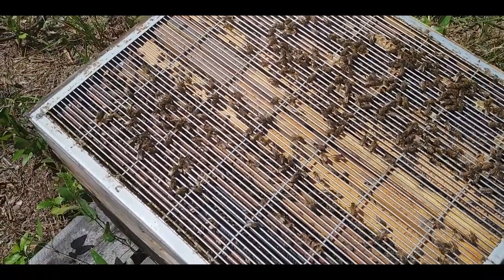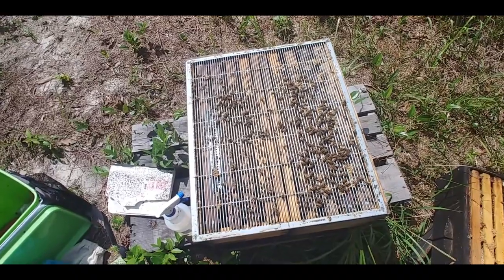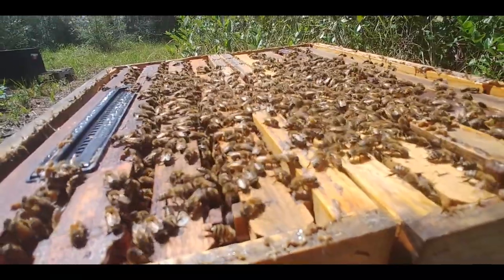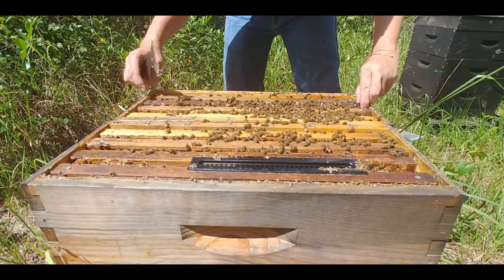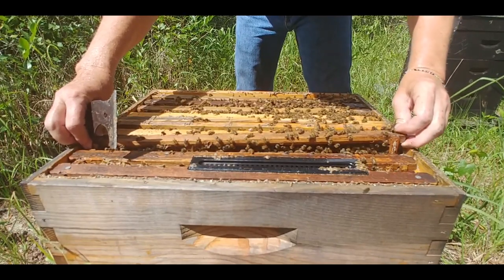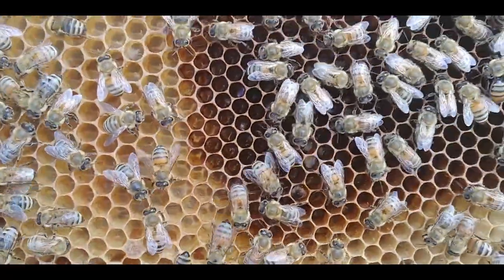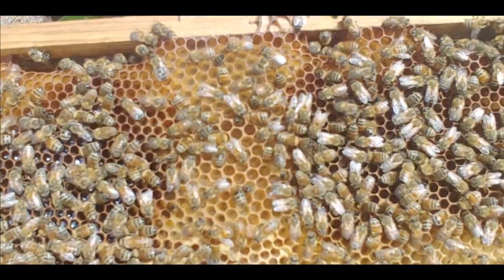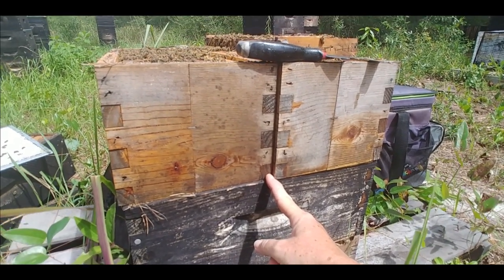☯️ DOUBLE QUEEN HIVE _Beekeeping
DOUBLE QUEEN HIVE
Making the most out of old 2019 queens and keeping some of their genetics. This double queen  set up shared supers , put up honey and both sides came back mated.
Double queen hives can push honey production but must be carefully maintained.
Whether beekeeping or queen rearing getting the most out of our queens is key. It isn't easy to come across a queen when you need one! Beekeeping means planning!

beekeeping honeybees swarms queen rearing dirt rooster mated queens yappy treatment free bees bee swarm simulator natural beekeeping